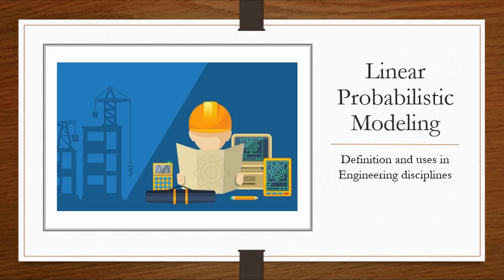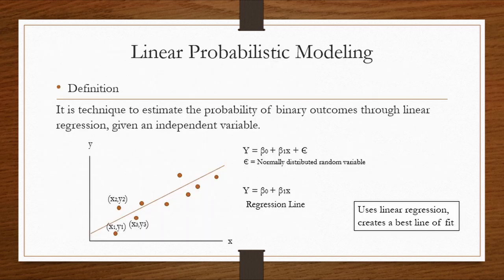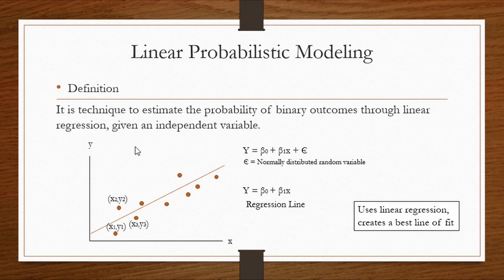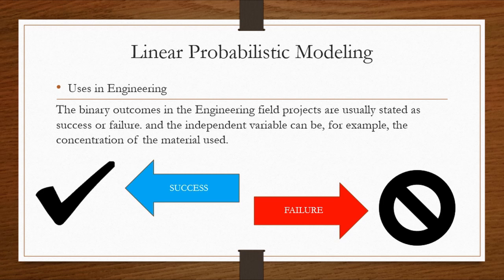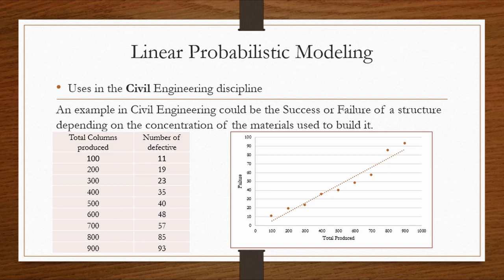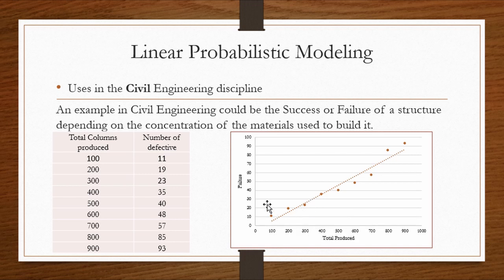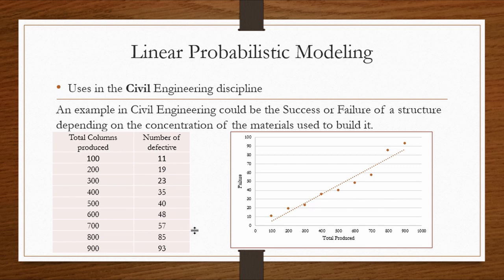Linear Probabilistic Modeling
Definition and uses in Engineering

Works Cited
Heckman, J., & Macurdy, T. (1985). A Simultaneous Equations Linear Probability Model. The Canadian Journal of Economics / Revue Canadienne D'Economique, 18(1), 28-37. doi:10.2307/135111
Montgomery, Douglas C., et al. Introduction to Linear Regression Analysis. Wiley, 2012.